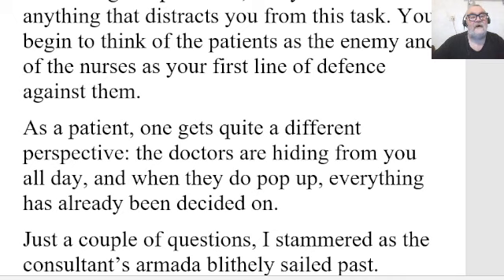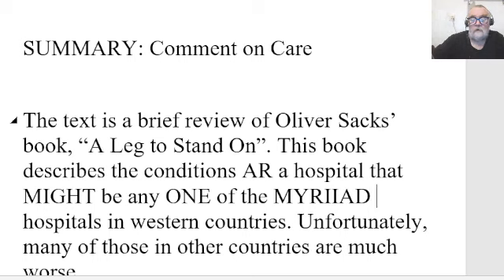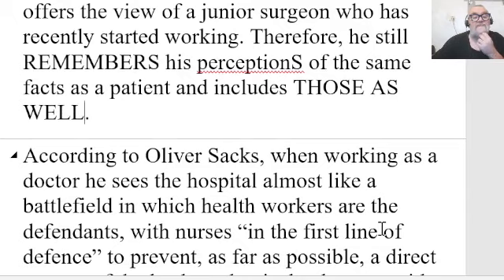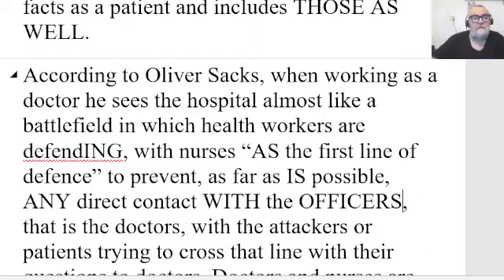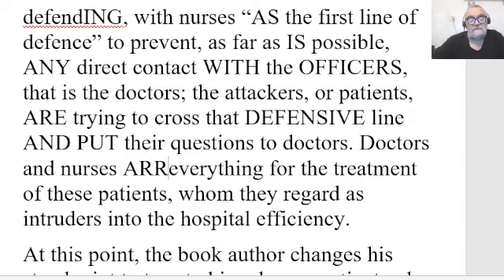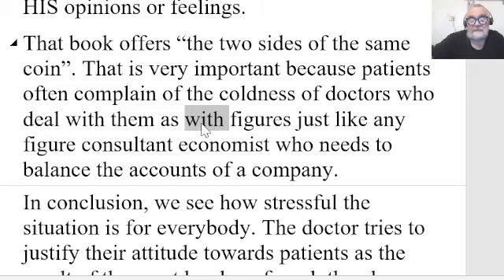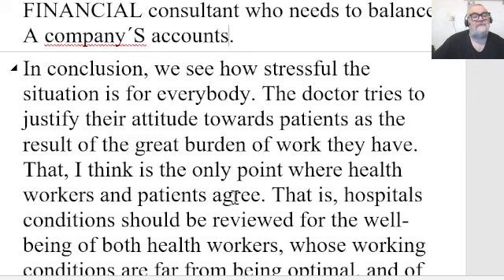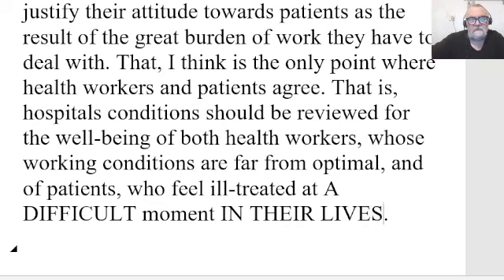😎 Summary of a Text - C2 Writing - Precis - IELTS Writing - CPE Writing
Read the text below. Write an essay summarising and evaluating the key points from it. Use your own words throughout as far as possible, and include your own ideas in your answers.

Comment on care.
In his perceptive book A Leg to Stand On, Oliver Sacks describes how formal hospital ward rounds make patient doctor communication virtually impossible. I have experienced this from both sides. As a junior surgeon, you are constantly at the mercy of your bleeper - forever shuttling between clinics, the operating theatre, the wards and the administration. The essential work on the wards is the ordering of tests and the scheduling of operations, and you resent anything that distracts you from this task. You begin to think of the patients as the enemy and of the nurses as your first line of defence against them.
As a patient, one gets quite a different perspective: the doctors are hiding from you all day, and when they do pop up, everything has already been decided on.
Just a couple of questions, I stammered as the consultant’s armada blithely sailed past.
“Lie back,” the nurse replied. “We're just going to give you a little injection.”

SUMMARY: Comment on Care

The text is a brief review of Oliver Sacks’ book, “A Leg to Stand On”. This book describes the conditions AT a hospital that MIGHT be any ONE of the MYRIIAD OF hospitals in western countries. Unfortunately, many of those in other countries are SIGNIFICANTLY worse.
What makes this description special is that it offers the view of a junior surgeon who has recently started working. Therefore, he still REMEMBERS his perceptionS of the same facts as a patient and includes THOSE AS WELL.
According to Oliver Sacks, when working as a doctor he sees the hospital almost like a battlefield in which health workers are defendING, with nurses “AS the first line of defence” to prevent, as far as IS possible, ANY direct contact WITH the OFFICERS, that is the doctors; the attackers, or patients, ARE trying to cross that DEFENSIVE line AND PUT their questions to doctors. Doctors and nurses ARRANGE everything for the treatment of these patients, whom they regard as intruders into hospital efficiency.
At this point, the author changes his standpoint to turn to his role as a patient, who feels that everything has been arranged without him, without any consideration for HIS opinions or feelings.
That book offers “the two sides of the same coin”. That is very important because patients often complain of the coldness of doctors who deal with them as IF THEY WERE A FINANCIAL consultant who needs to balance A company´S accounts.
In conclusion, we see how stressful the situation is for everybody. The doctor tries to justify their attitude towards patients as the result of the great burden of work they have to deal with. That, I think is the only point where health workers and patients agree. That is, hospitals conditions should be reviewed for the well-being of both health workers, whose working conditions are far from optimal, and FOR patients, who feel ill-treated at A DIFFICULT moment IN THEIR LIVES.